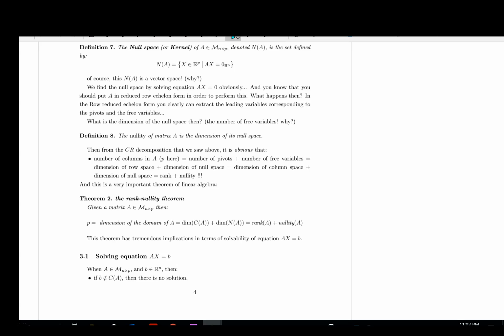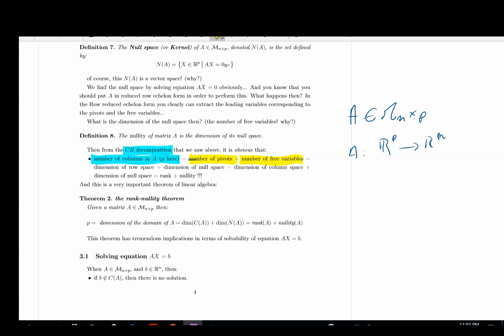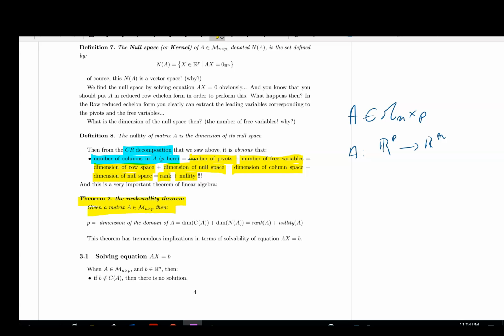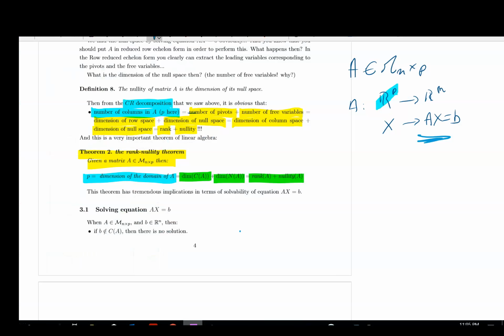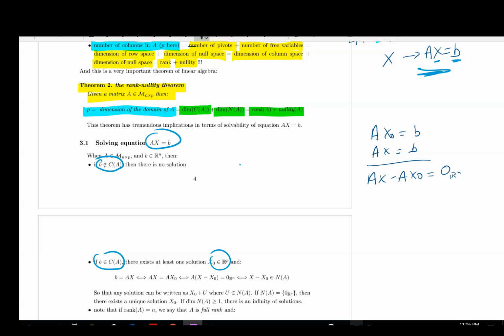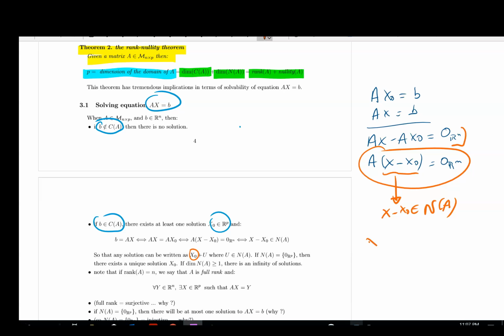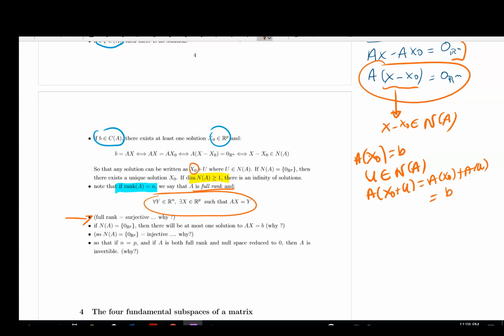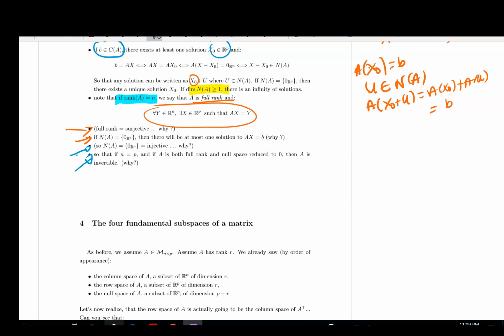S3 LA2 5